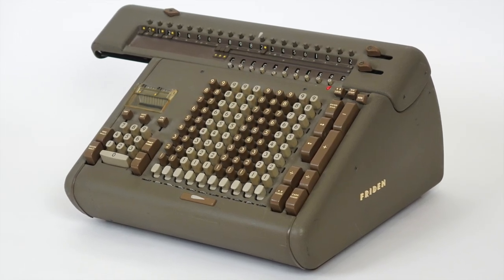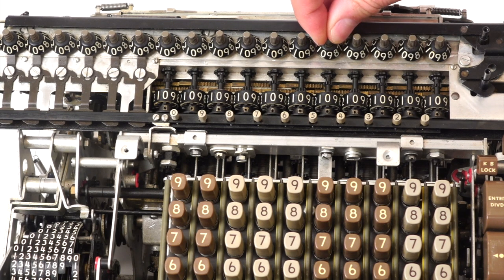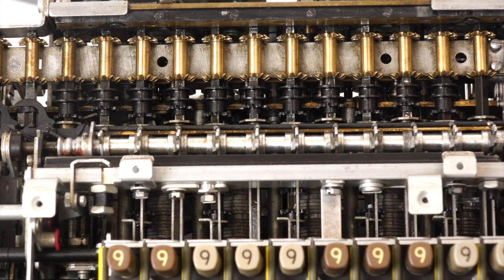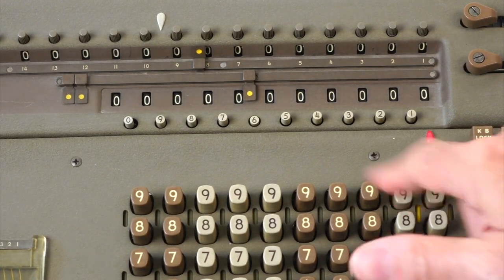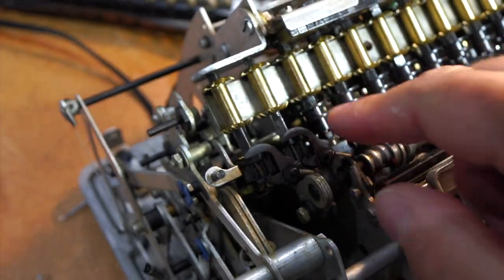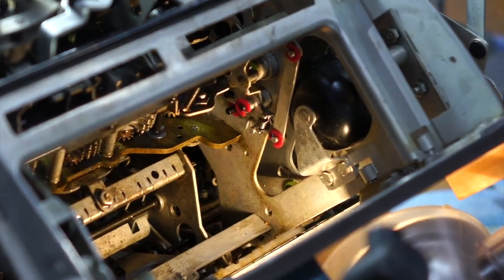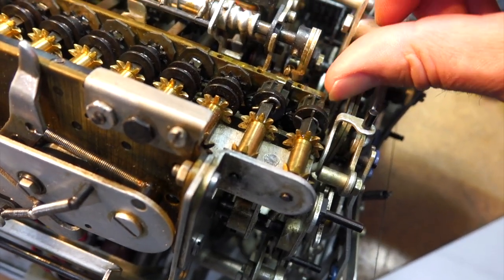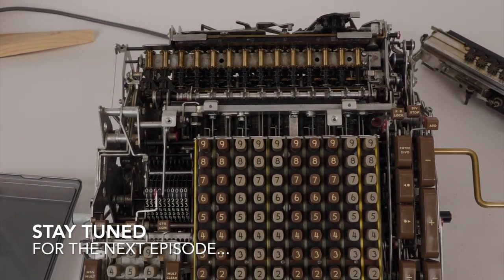Explaining the Friden Mechanical Calculator (while fixing it)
We fix a subtle carry problem in our Friden STW-10 mechanical calculator, which gets us into explaining how it works.